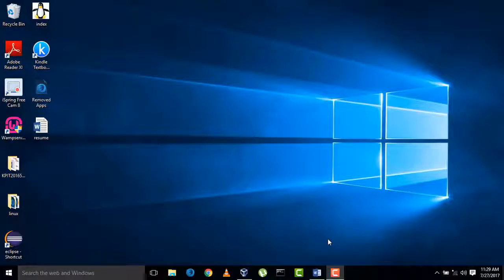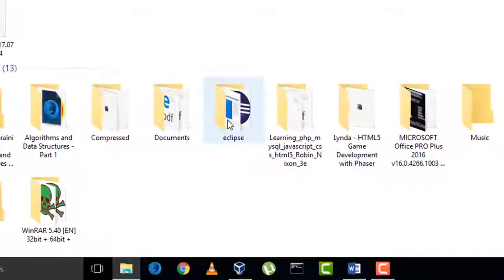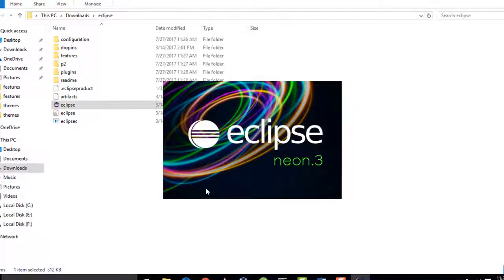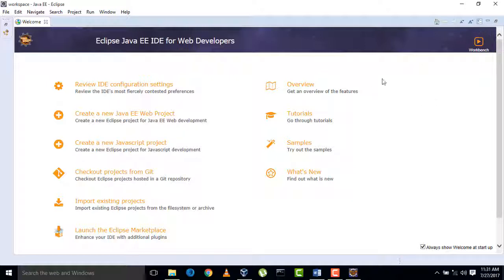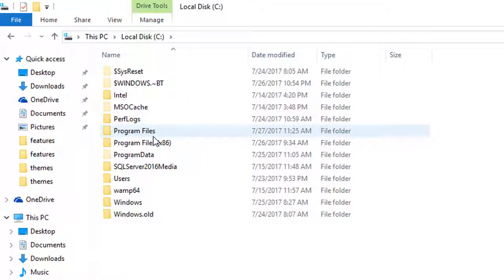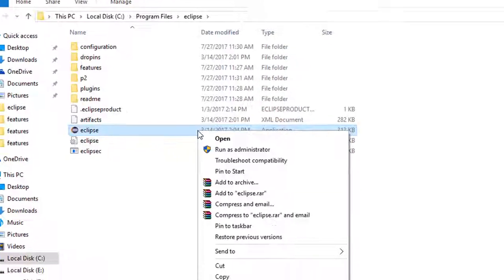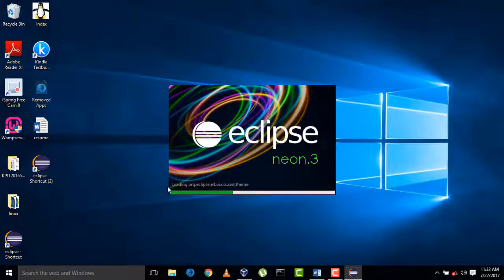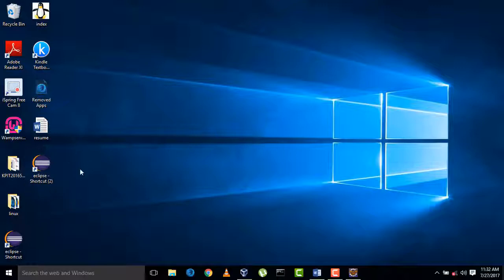6 start eclipse